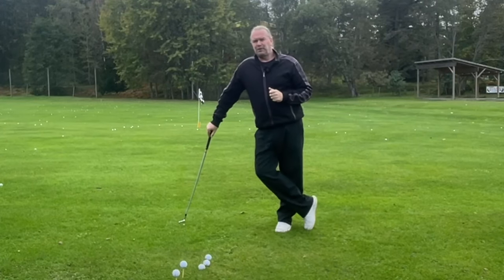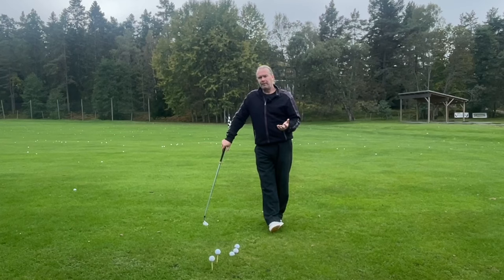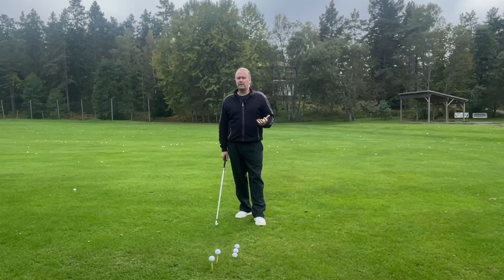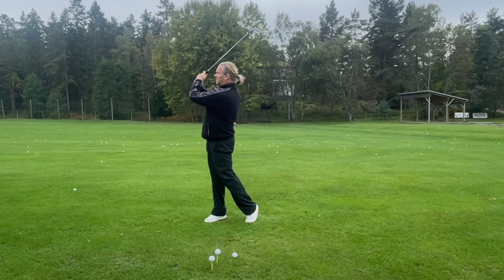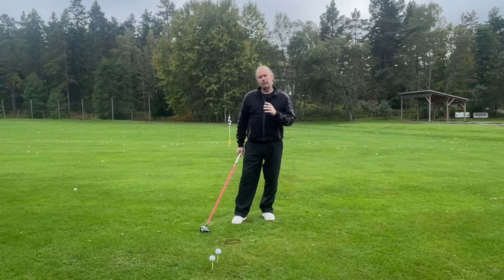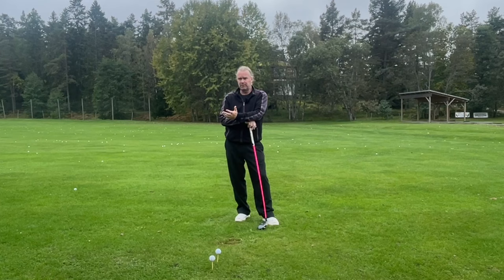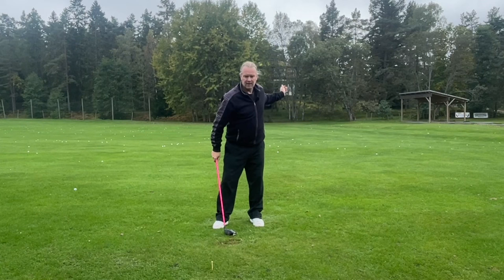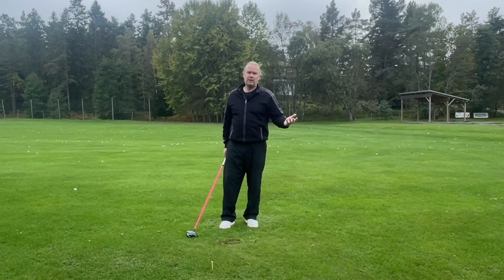My best tips for Senior golfers - It’s easy to get better…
Simple and easy things that we all can do to get better. The tips on my channel will work at 17 and also at 70. Let's get better together.

Let me help you get an effortless golfswing with speed and accuracy. A good release will help you to a better impact and longer drives and irons without slice and hook. How to swing a golf club need to be adjusted to your skill level and experience.

Long and straight is the goal for everyone but it takes time. Try to focus on one thing not everything when you practise. Impact, face control and swingpath will always be the most important part to drill. We focus too much on rotation but no good golf shot will be executed just by rotating.

I’m naturally right handed but all my tips works for both left handed and right handed golfers.

We also need to understand that many myths in golf are misleading. We shall not keep our head still, only start with the hips, look only at the ball or keep the left or right arm straight.

If you use callaway, ping, titleist or taylor made clubs doesn’t matter you can learn to hit good golf shots. Your loft or your shaft on the club will not change but you can get better.

Find what inspires you. The pga tour, longdrivers or other good golfers can all help you find better golf shots. Watch what they do instead of listed to what they say. Listen mostly to your body and figure out what you need to do to produce the same results as the pros on TV. Be careful when you watch a golf swing in slow motion. The result isn't always what the golfer is trying to do. Feel and real are seldom the same.

Mike Malaska, Mike Austin, Mike Dunaway and Steve Pratt are some of my favorite golf instructors online. Find the tips that make your golf better. Decide what you want to hit. I teach a draw but many like a fade and nobody likes a hook or slice.

Bryson Dechambeu and Kyle Birkshire can inspire you to hit it longer. Tiger Woods and Phil Mickelson can give you inspiration and motivation to test new things and new golf shots. Linn Grant, Viktor Hovland and Ludvig Aberg can show you the future of golf.